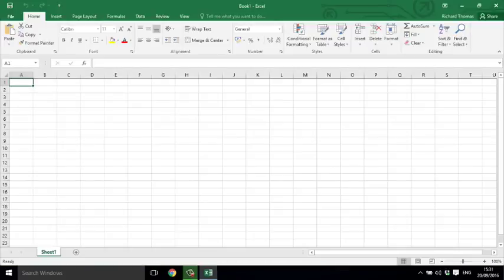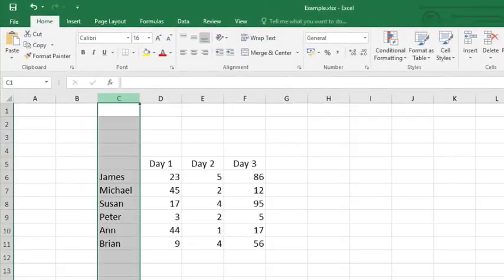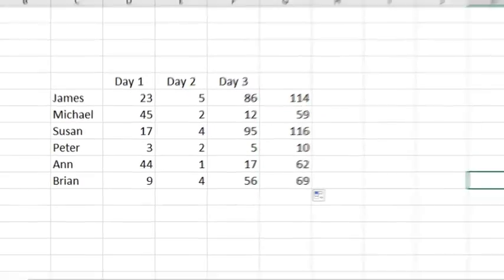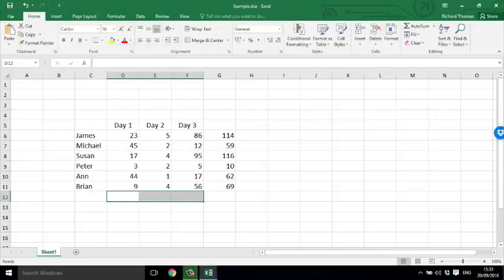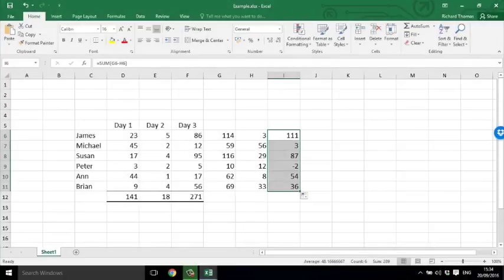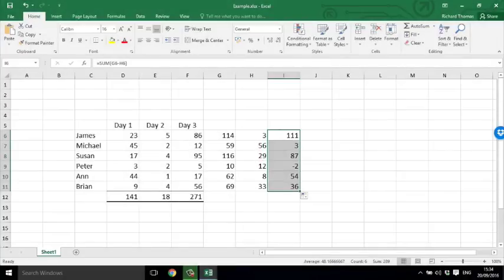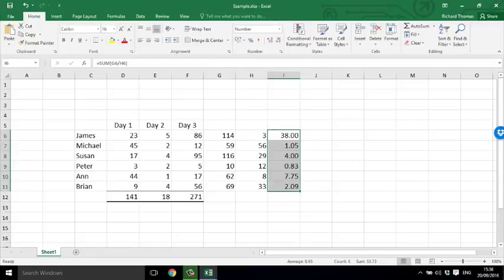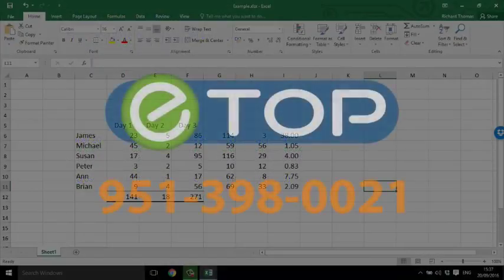📈Microsoft Excel 2016 Introduction to Worksheets Add Subtract Multiply Divide Columns and Rows📊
Microsoft Excel 2016 is an extremely useful tool that can make sense of almost any data you put into it once you learn how to use it. There are a few updates to the functionality and user interface in Excel 2016 that we will be reviewing so that you will be up to speed with all the latest features. In this video we will explore a few of the basic features such as how to open and use a workbook. First we will show you how to open multiple sheets inside of a workbook. Once you have the basics of the cells, columns and rows down, we will show you how to add, subtract, multiply and divide the numbers by their columns or rows.

Like any great peace of software, Excel 2016 has many shortcuts to make your life easier. Once you have learned how to add, subtract, multiply and divide your columns and rows, you will want to learn how to multiply your efforts by using the drag features. This will duplicate the chosen functions for each column or row so that you can see values for each row or column. If you are trying to add up numbers for a set of rows, all you will need to do is set the SUM function for one row. Once Excel understands the function you are trying to accomplish for that row, you will be able to drag and select all of the subsequent boxes to find the SUM values for the remaining rows without having to repeat the SUM process for each row.

eTop Technology, Inc.

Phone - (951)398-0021